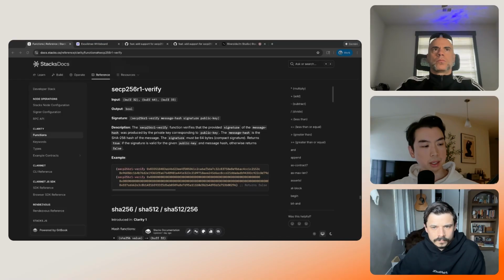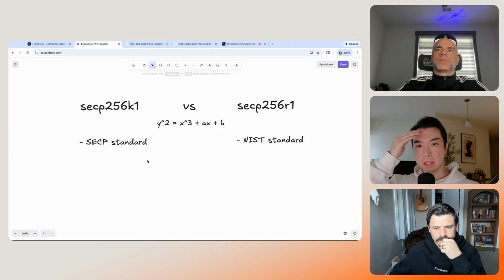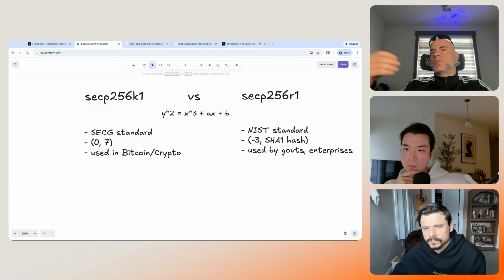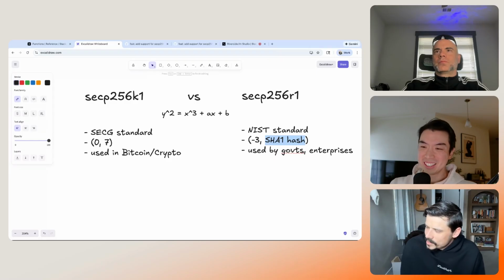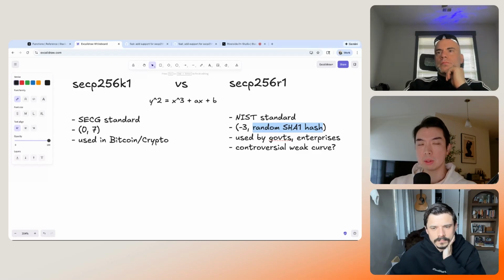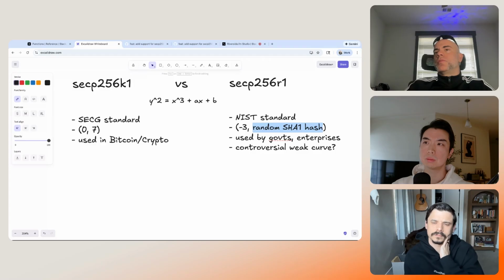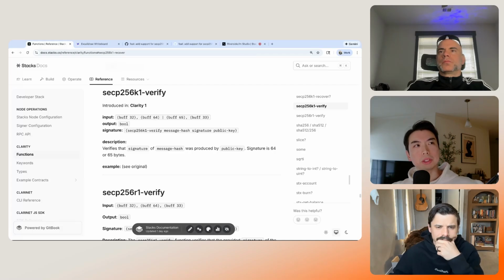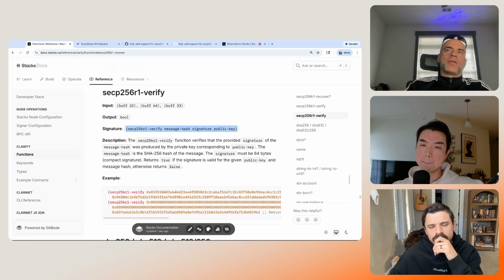SECP256R1 in Clarity: R1 vs K1 Explained for Devs (full deep dive)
Deep dive discussion with Joey, Cryptographer at Stacks Labs, on the secp256r1 implementation in the Clarity smart contract language. During the chat we touch on many questions such as what this means for developers, differences between secp256r1 vs secp256k1, government controversies, and its implication for auth in smart contracts.

00:00 Introduction to SECP256R1 and Clarity Functions
05:53 Understanding the Differences Between R1 and K1 Curves
13:57 The Controversy Surrounding NIST and R1 Standardization
20:23 Government Standards and Their Impact on Cryptography
22:01 The Spread of Standards in Software Development
23:05 Controversies Surrounding Algorithm Transparency
24:41 The R1 Curve and Hardware Limitations
25:38 Implementing R1 in Clarity Contracts
28:04 Performance Differences Between R1 and K1
30:03 The Appeal of the K1 Curve
33:34 Integrating WebAuthn with Clarity Contracts
36:03 The Future of Smart Contracts and Authentication